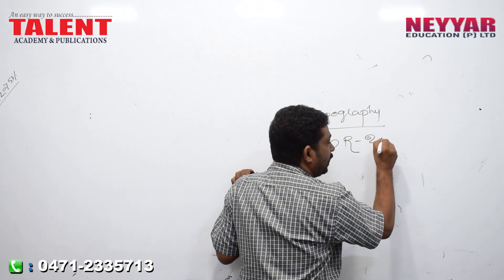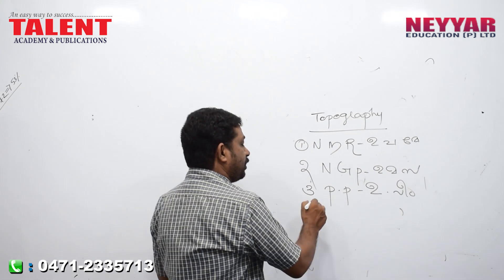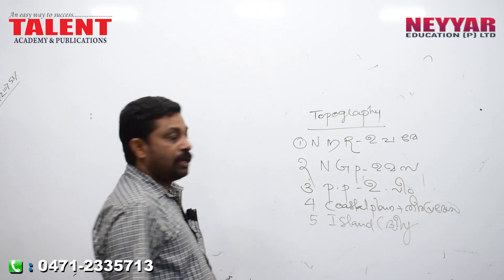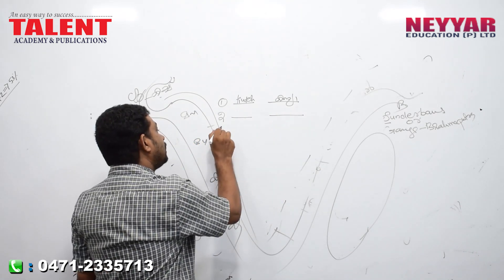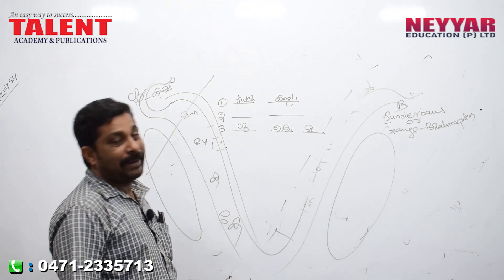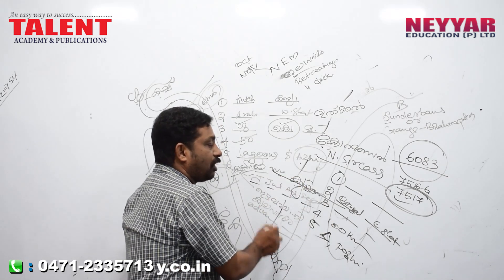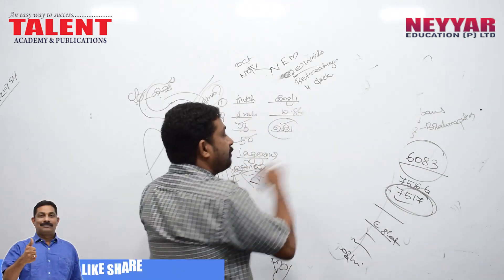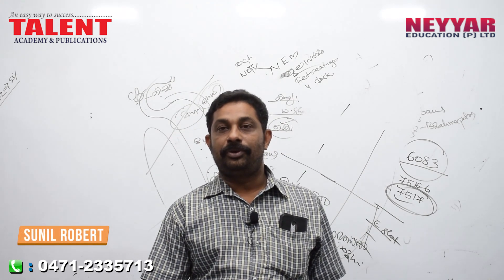Kerala PSC Geography Class on Coastal Plains for Degree Level Exams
Kerala PSC Geography Class on Coastal Plains for Degree Level Exams video by TalentAcademy will help you to learn most important topics/facts and question and answers on Geography of India which is repeatedly asked in various exams conducted by Kerala PSC Kerala Public Service Commission, SSC (Staff Selection Commission of India) and UPSC (Union Public Service Commission),

Here is the previous video by the same faculty - Kerala PSC Geography Class on Railway Zones & Indian Topography
You are supposed to watch the previous video by the same faculty before watching this video.

0:54 India Divisions - On the Basis of Topography
2:28 Indian Coastal Area
3:22 Fastest and Largest Delta in the World

In this video, the faculty also provides some codes in Malayalam which will be helpful to remember the facts associated with Indian Geography for those appearing for various competitive examinations.

Here are some of the previous videos on Geography

The content being discussed in the video will be helpful for those appearing for various Lower Division Clerk Exams, University Assistant Exam, Last Grade Servants Exam, Company Corporation Board Assistant Exams, Secretariat Assistant Exam, KAS (Kerala Administrative Service), Sub Inspector Exam and all other exams conducted by Kerala Public Service Commission (Kerala PSC).